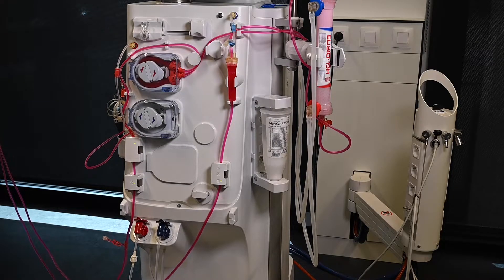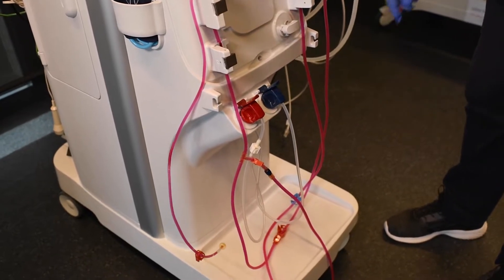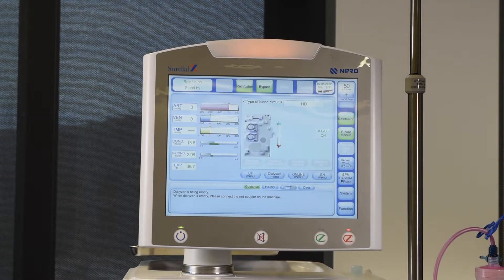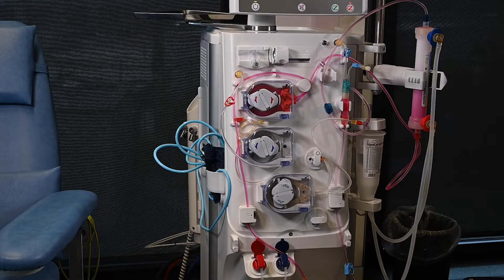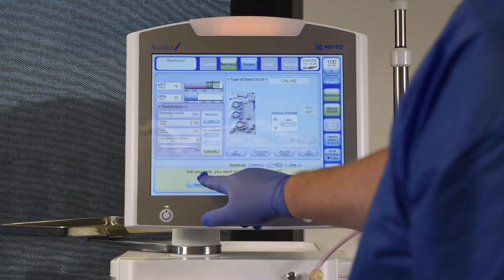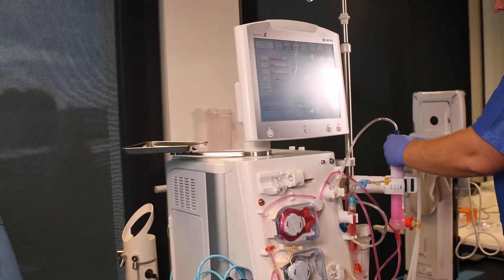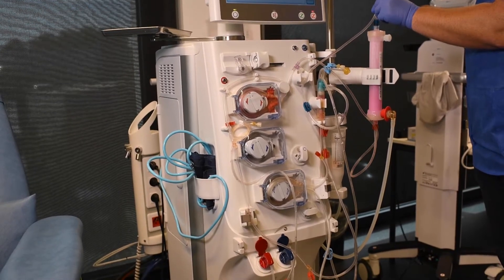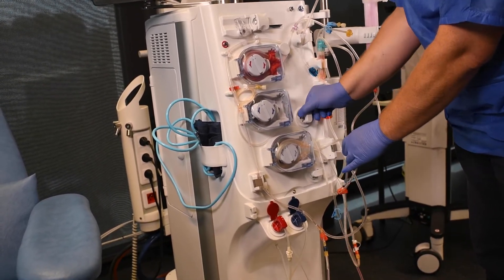Let’s learn (Surdial X Training Series) – How to empty the bloodlines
After treatment end bloodline and dialyzer are still filled with a blood-fluid mix. Surdial X can drain the blood circuit and with that reduce the weight of the garbage. In this video we show you how to drain both, a DIF and a HDF bloodline.